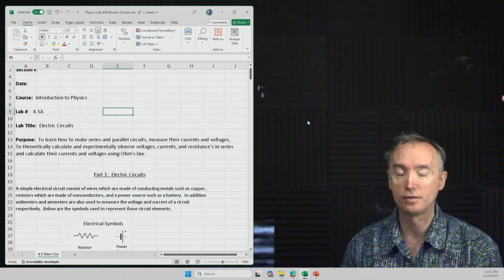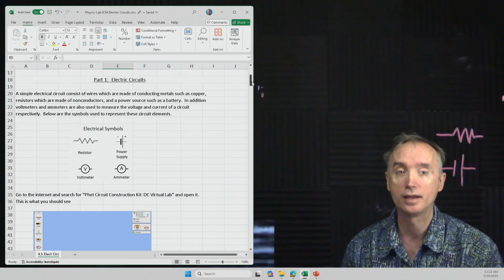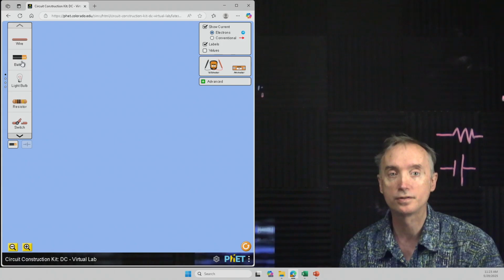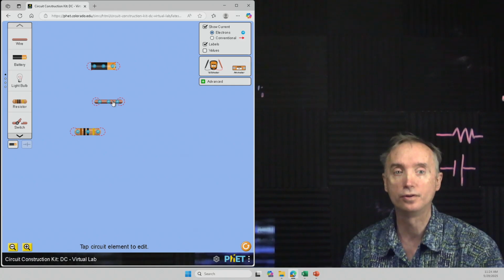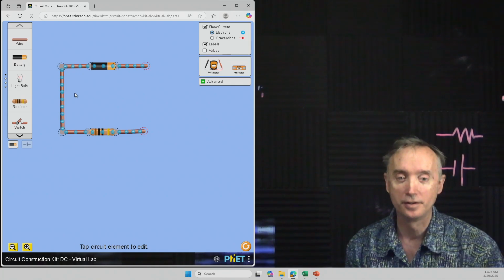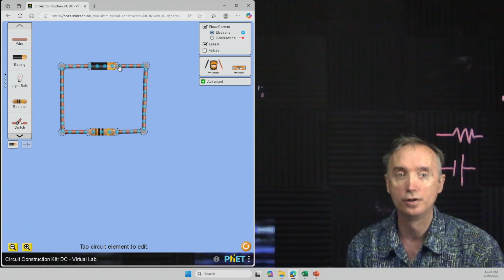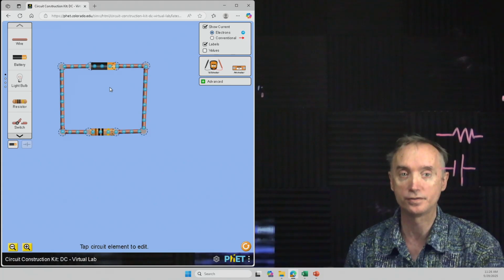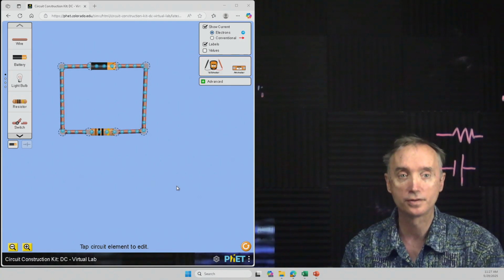Phy Lab 4 5A1 Making a Circuit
This series of videos is about electrical circuits.  In this first segment you will learn how to make a simple circuit.